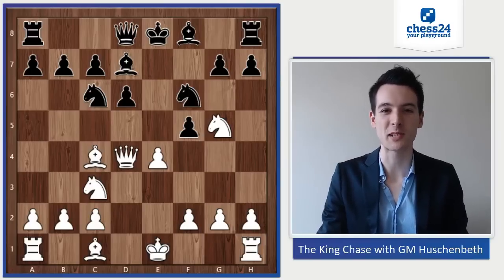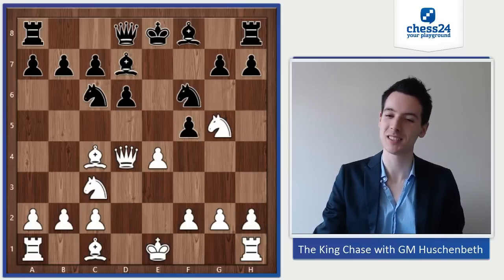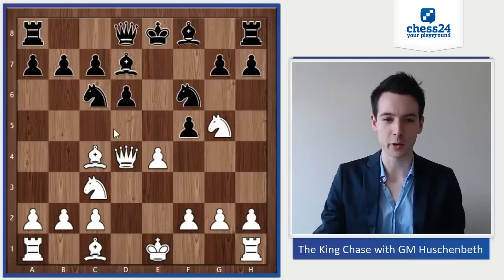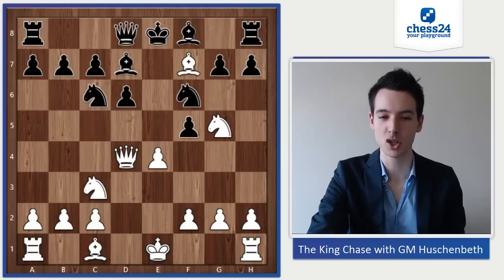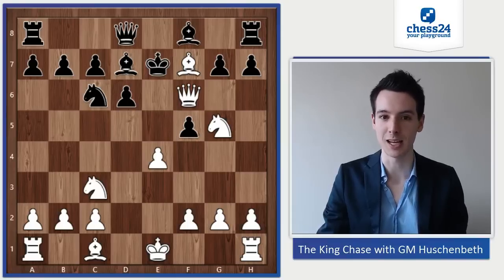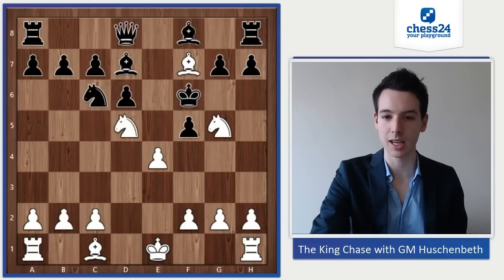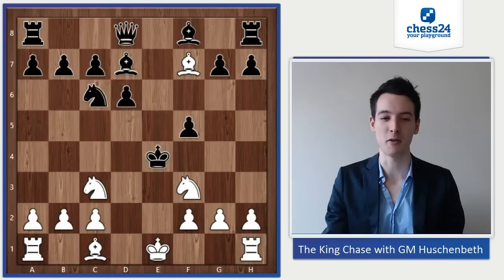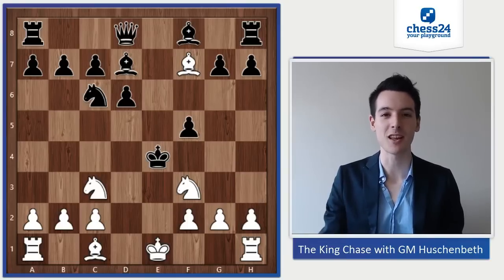Short, but sweet | The King Chase #13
In this series, "The King Chase", I show you beautiful examples in which one king is hunted all over the board to be eventually mated. I encourage you to find the right way yourself to mate the opposite king so that you can improve your calculation skills which I view as an essential skill for chess. Enjoy watching!

You have played a game with a king chase yourself and would like to see it in my series? Or you want to point out another game to me?

Blake - Hooke (PGN) (click on the top right corner to download the PGN)